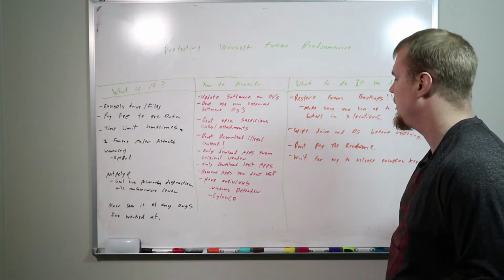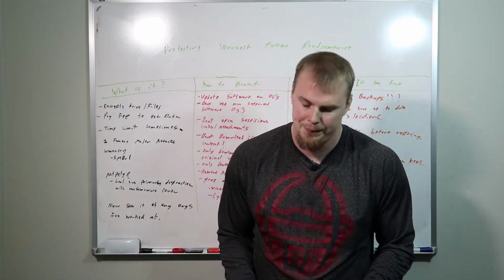Cybersecurity Education: All You Need to Know About Ransomware in 2019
Ransomware attacks are growing by the day. Don't be caught in one! This video will teach what ransomware is, how to prevent ransomware, and what to do if you get ransomware.

Ransomware is a type of malware that when installed on an infected machine demands a ransom. It encrypts some or all of the files on the victims computer. Until the ransom is paid the files cannot be opened. There can be a time limit on how long the victim has to pay the ransom until the files are deleted or unable to be recovered. This is not always the case.

The 2 most notable widespread ransomware attacks to date are wannacry and notpetya. I discuss both of these attacks in this video. Both relied on a vulnerability in Server Messaging Block Protocol version 1 (SMBv1). Microsoft released a patch to fix this vulnerability but many organizations did not patch and were a target. Per Wikipedia article several major worldwide organizations were affected worldwide.

I discuss in the video National Health Service (England) getting hit particularly hard by WannaCry. They had 70,000 plus devices affected including computer, mri scanners, and blood-storage freezers. According to this ZDNet article 19,000 appoints were cancelled and the cost exceeded 100 million euros.

NotPetya was the most devastating attack thus far in ransomware history. Costing more than 10 billion dollars in damage according to cbsnews Fedex, Merck, and Maersk (One of the worlds largest shipping firms) were all hit hard. While NotPetya and WannaCry are both considered ransomware their goals were completely different. The goal for WannCry was to make money. NotPetya's main goal was to destroy as much data as possible.

The following are the best ways to protect yourself from ransomware. Make sure your software and operating systems are up to date.  Don't use old software and operating systems that no longer get updates such as Windows XP and Windows Vista. Don't open suspicious links or attachments in email. Don't download or stream illegal content. Only download applications from the original vendors that created it or sites they approve to distribute their applications. Remove applications you no longer use. Have an antivirus. For a free option for Windows use Windows Defender. For a paid option for most devices use Cylance.  . I have found it to work very well. It uses artificial intelligence to detect threats and is way ahead of the game in this area compared to other antivirus vendors. for results of how it compares.

Finally to get your data back once you already have ransomware you have 3 options. Restore the data from a backup. It is critical you have 3 backups of your data on a consistent basis! 1 in the cloud, 1 on an external hard drive that is offline, and 1 on a device of your choice. If you have these backups they will be a savior against ransomware. Just make sure to clean your hard drive before restoring from backups so the backups don't get ransomware. Option 2 is to wait for a group to get the decryption keys and publish them online for you to use. You can do a Google search for these if you know what type of ransomware you have. You can also check for decryption keys. Finally, the last option and option I do not recommend is to pay the ransom. There are two problems with doing this. One you are not guarenteed to get the data back by paying the ransom. Two you encourage ransomware to keep spreading and being developed. If no one pays for ransomware there is no incentive to create and spread it anymore.

Books I Have Read and Recommend:

Nick Saben: How Good Do You Want to Be

Ghost in the Wires

The Art of Intrusion

The 4 Hour Work Week